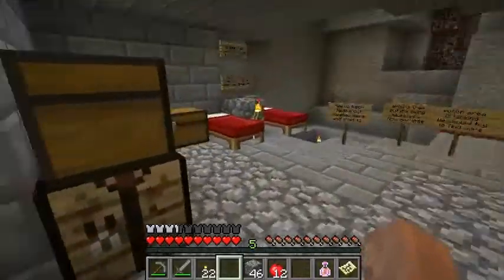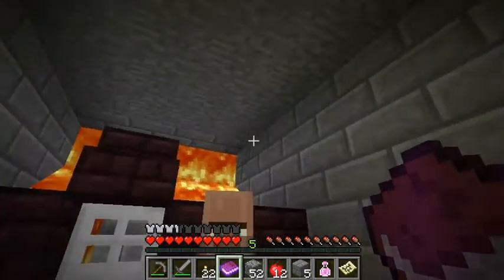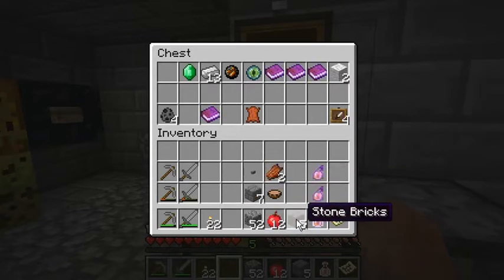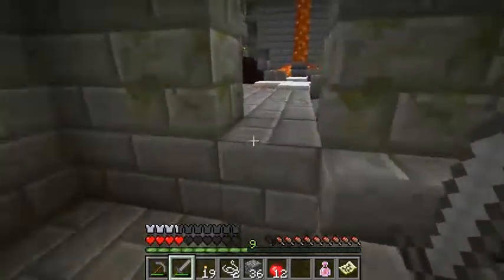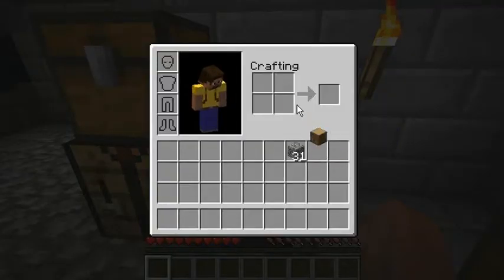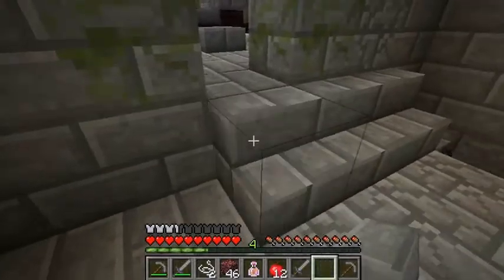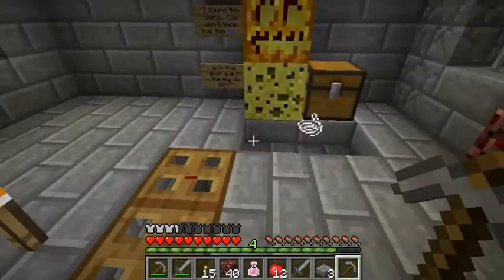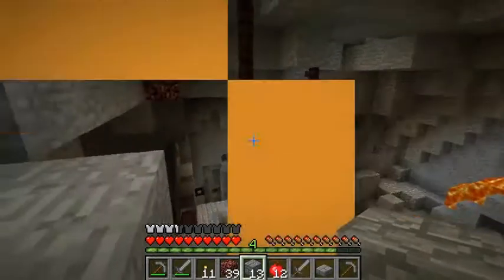Let's Play Eronev 2: The Soul Cauldron - Part 7 of 80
Watch me play Jigarbov's epic Adventure-CTM-Combo Map, Eronev 2: The Soul Cauldron, sequel to one of the best Minecraft Custom Map I've ever played, Eronev Mansion Adventure :D

Music used is Eronev 2 Trailer Music by Bassgoat.
Permission given in the forum post: For those wanting to use the trailer music In their let's plays: I give full permission for the use of the music in accordance with the creative commons license.